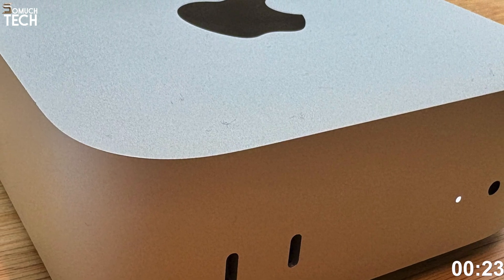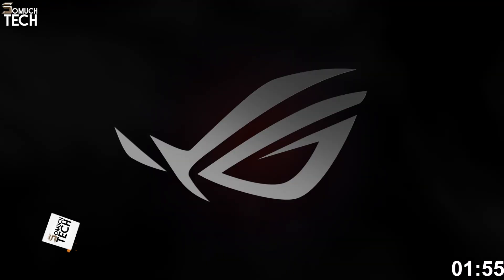BEST 5 MINI PCS FOR WORK AND GAMING IN 2025 (LATEST MODELS ONLY!)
0:00 ⇢ INTRO
0:23  ⇢ 1- Apple Mac Mini M4
1:57 ⇢ 2- Asus ROG NUC NUC15JNK
3:53 ⇢ 3- GEEKOM IT13 (2025 Edition)
5:43 ⇢ 4- Beelink SER8
7:16 ⇢ 5- Minisforum AtomMan G7 Ti